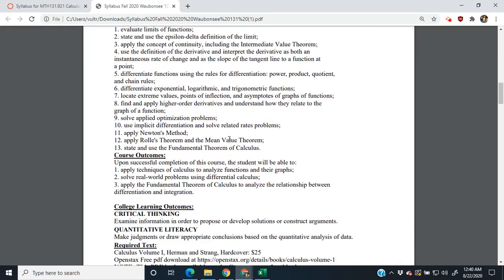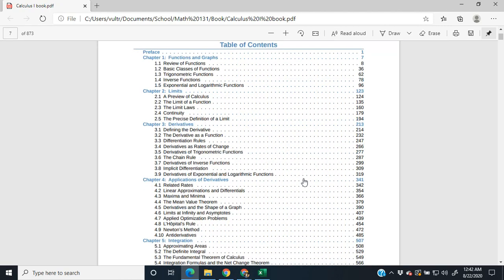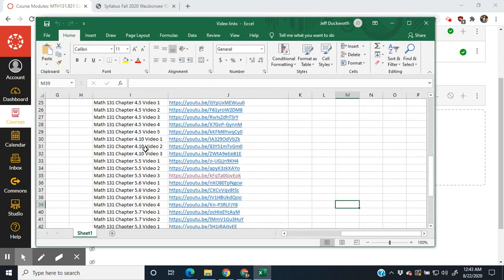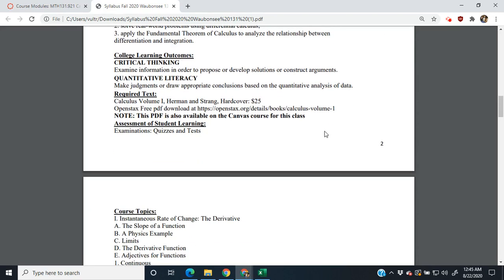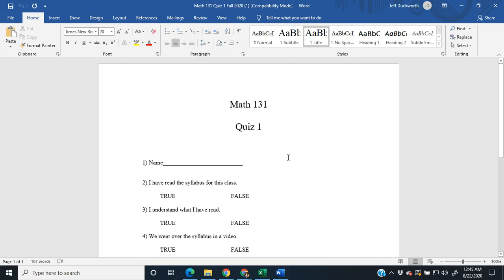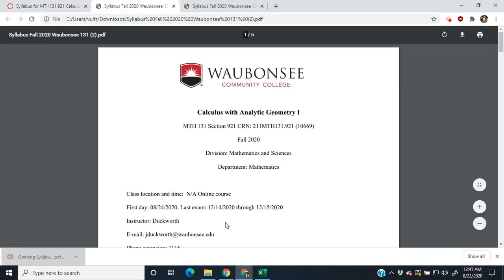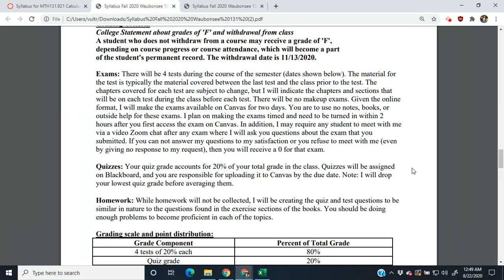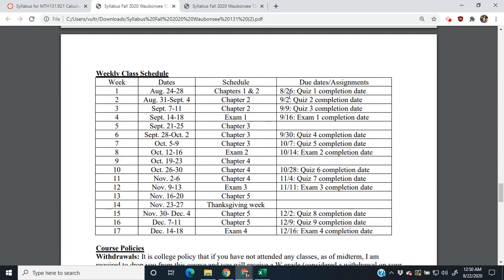Math 131 Orientation video